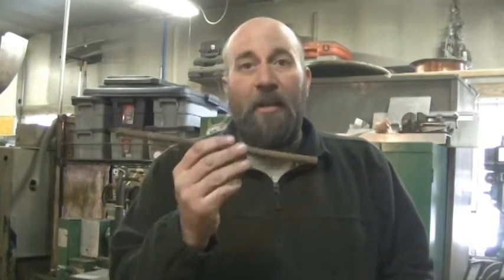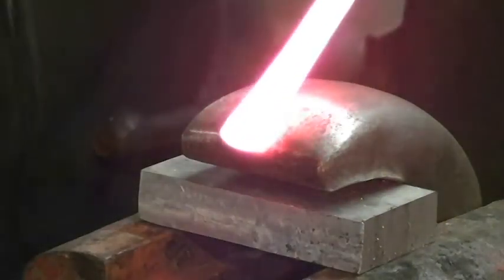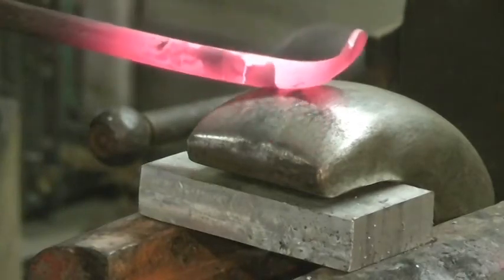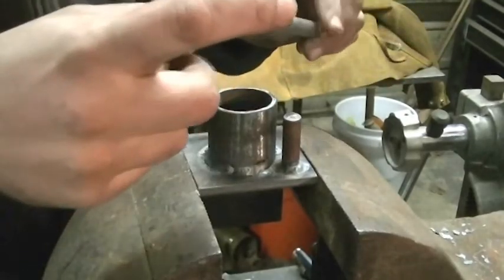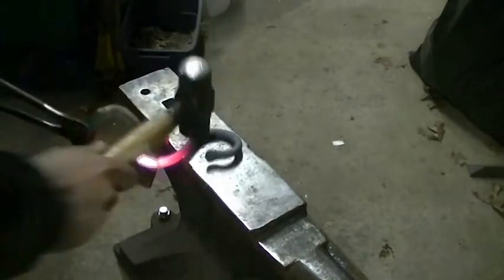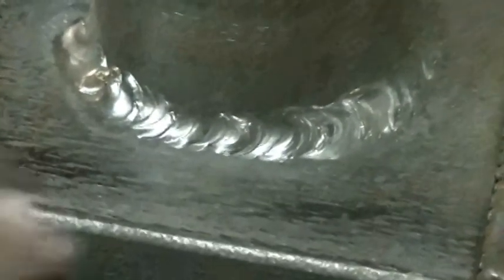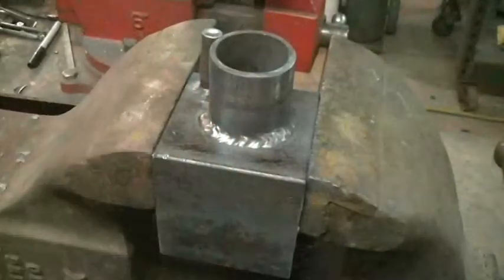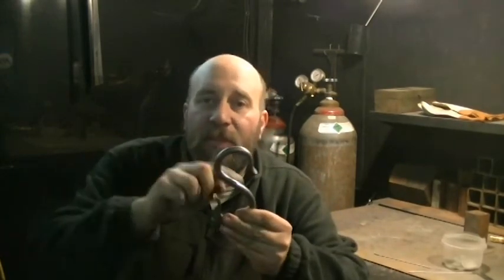Forging An "S" Hook - Blacksmith Series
In this video: Come along with Darkmoon Metals as Jeff shows a beginning level blacksmith project, forging a simple S hook.